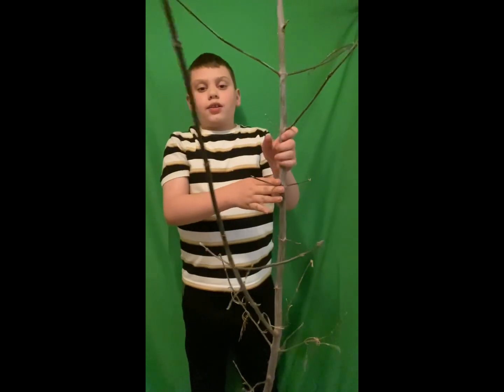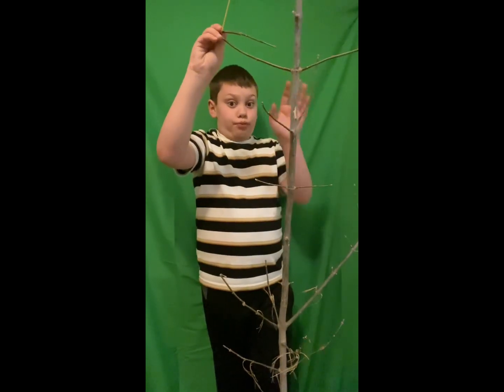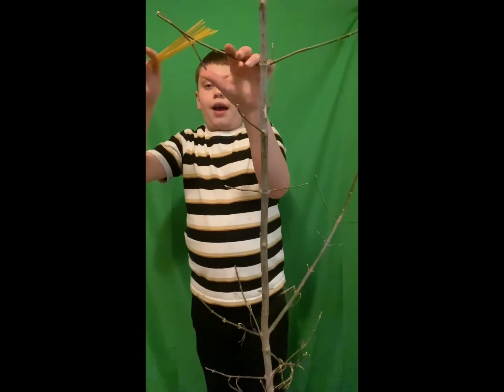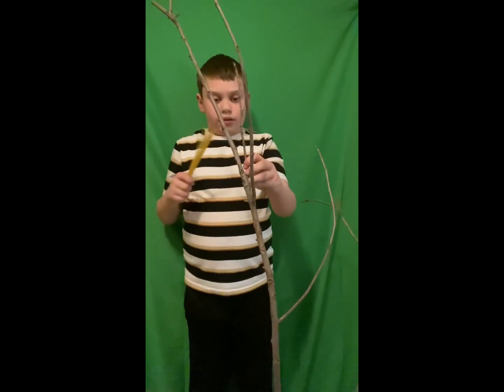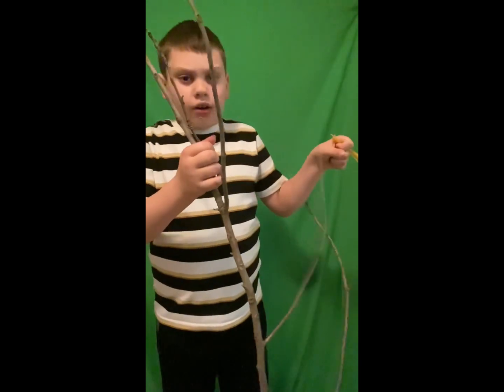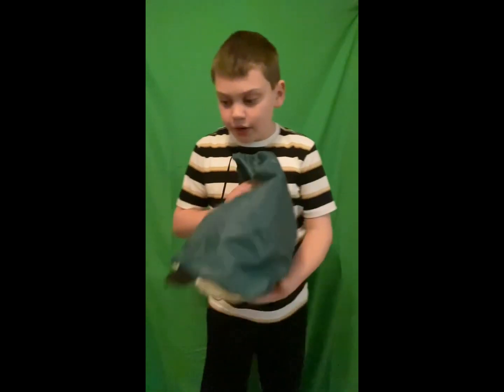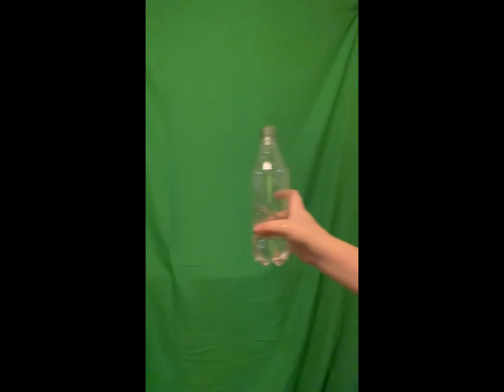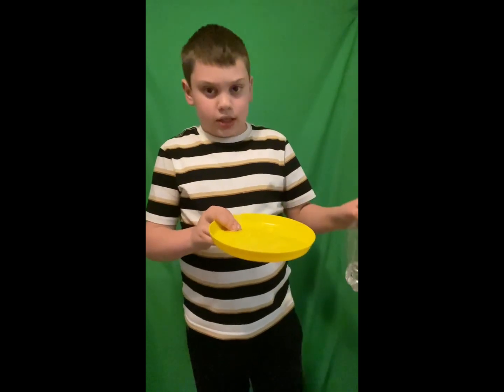Spaghetti trees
Spaghetti tree